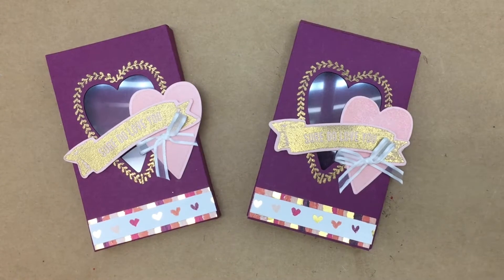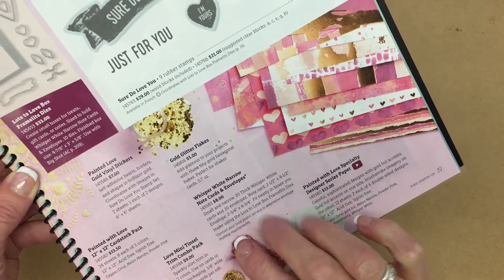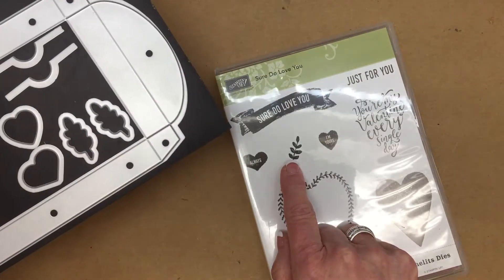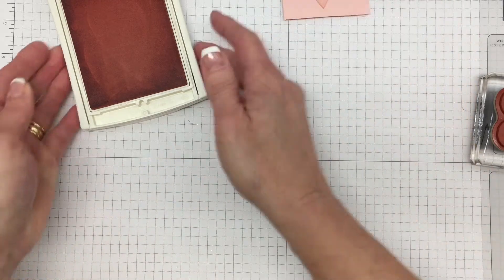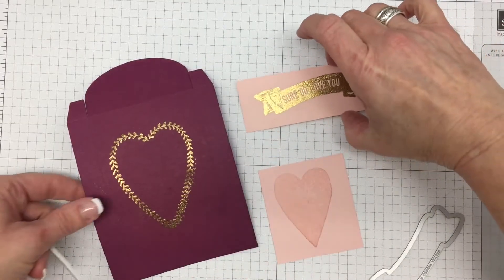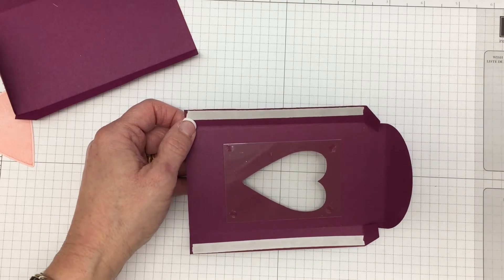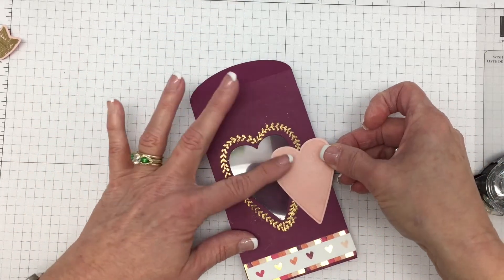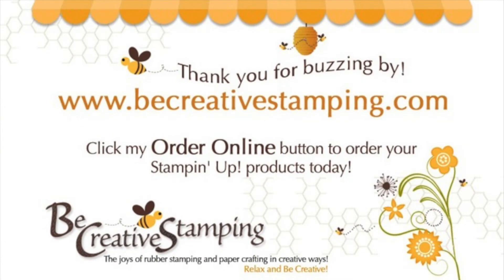Lots to Love Box Framelits Dies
Learn how to create the Lots to Love Box using the Painted with Love Suite and the Lots to Love Box Framelits Dies!